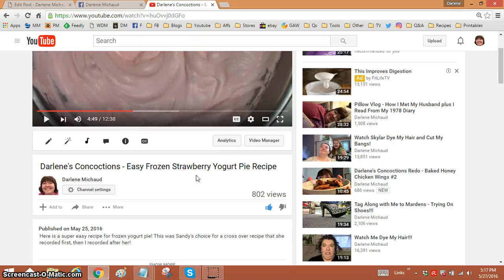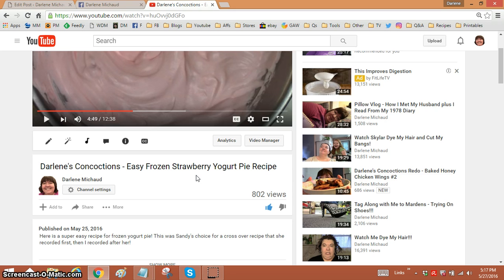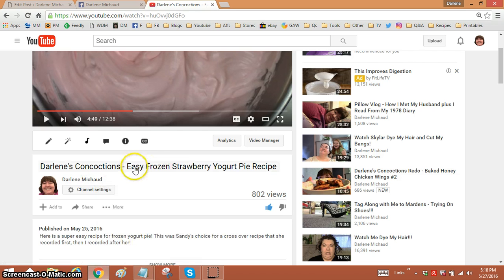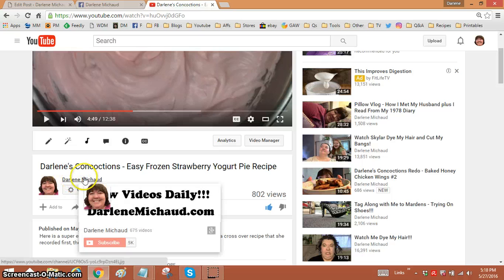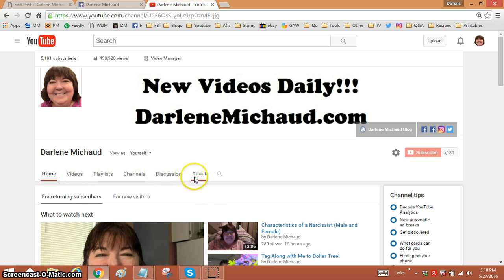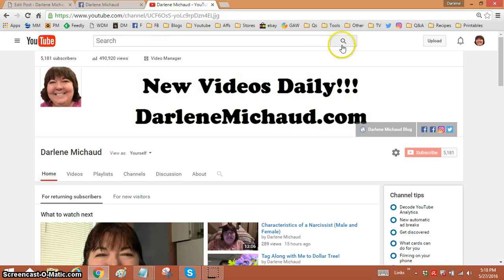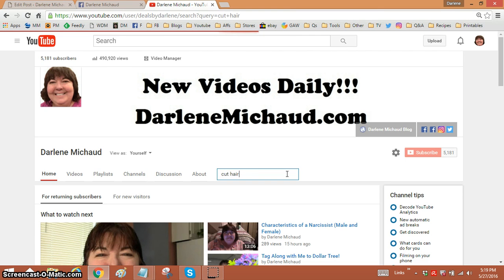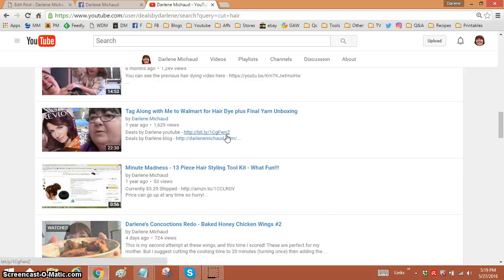Youtube Tip - How to Search Inside a Youtube Channel (it's sort of hidden!!!)